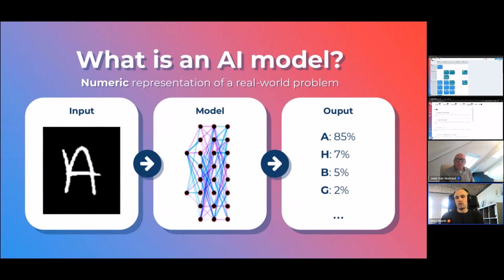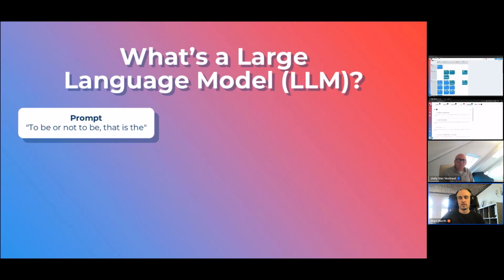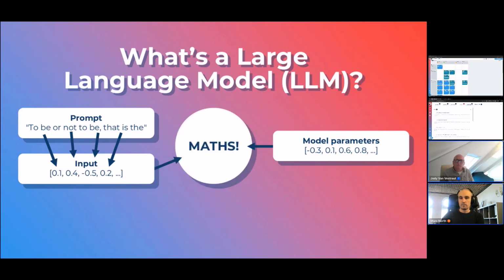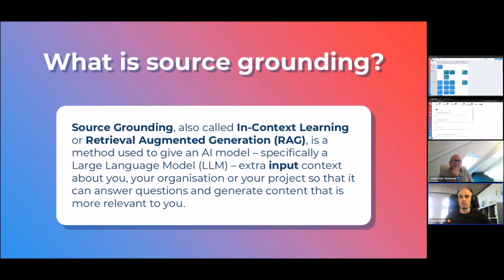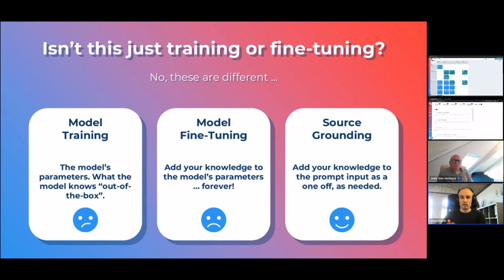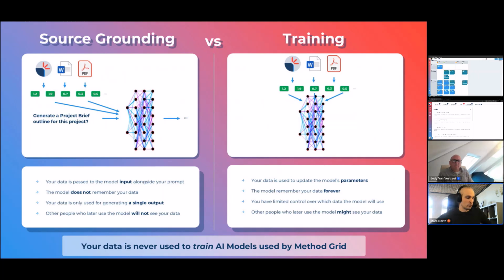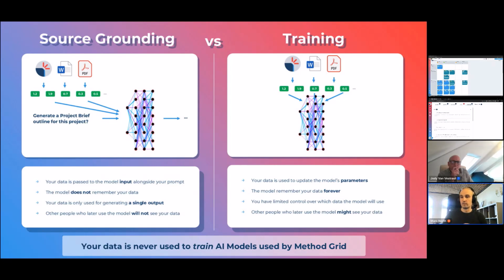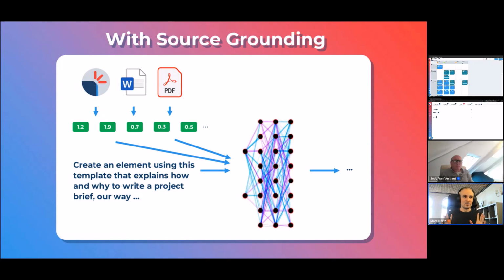Grounding AI in your in-house knowledge: What is AI source grounding (RAG)